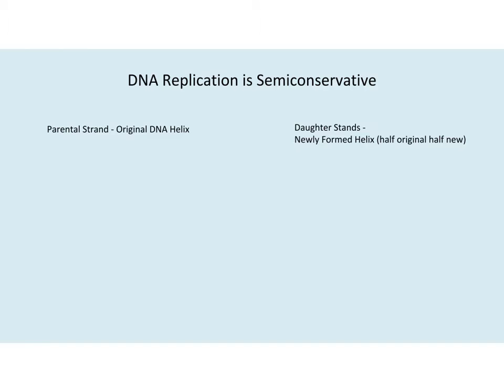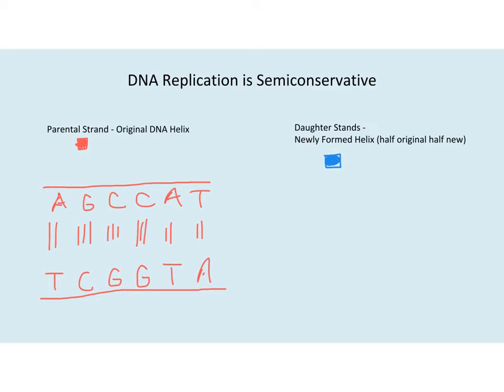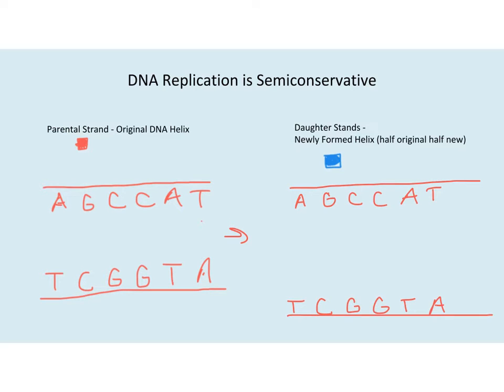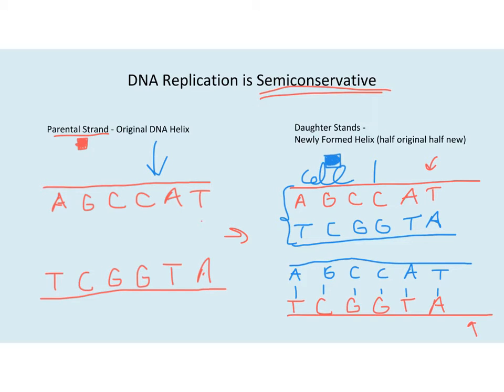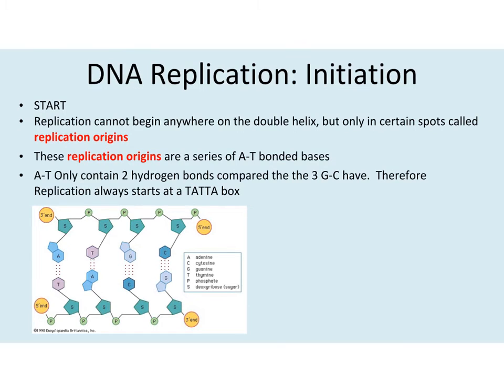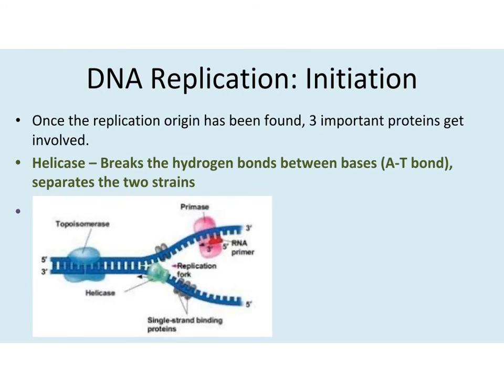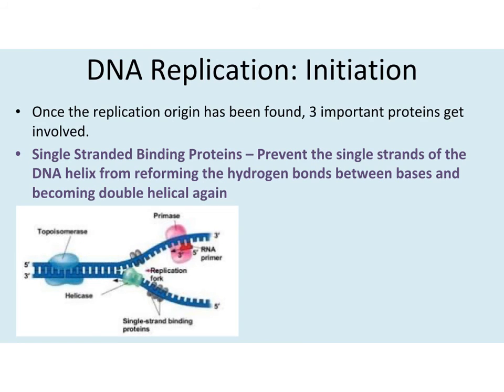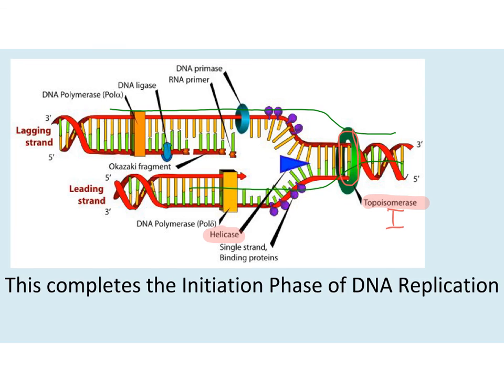DNA replication Part 1